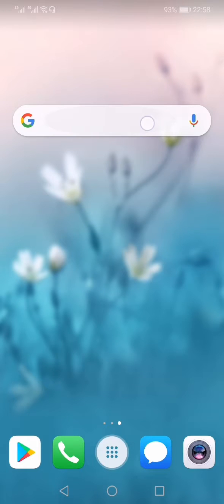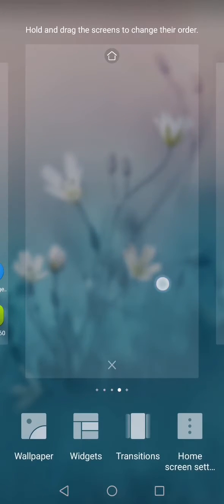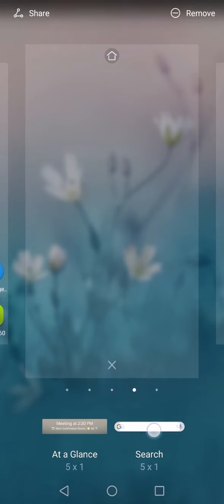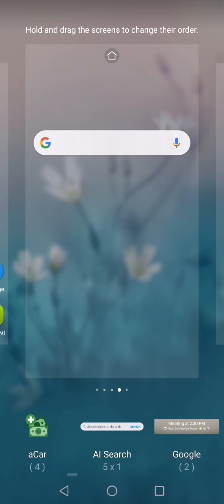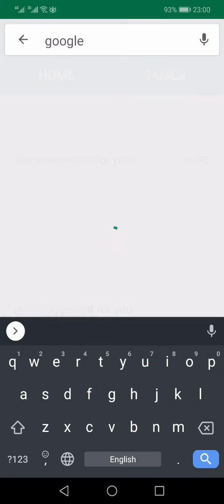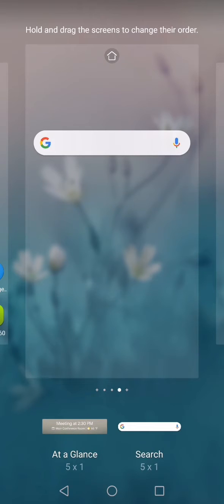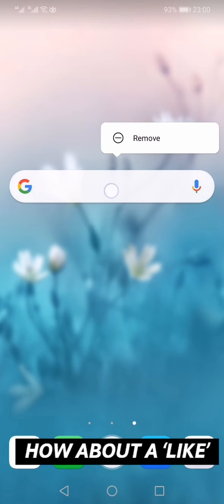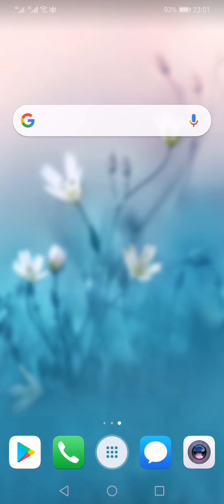How To Add Google Search Bar To Home Screen | Google Search bar Missing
Here's how to fix the google search bar missing. In case you have deleted the Google Search Bar from the Home screen, then watch How To Add Google Search Bar To Home Screen.
Tools for Students and Teachers

1. Grammarly (Its a Free Tool)
2. Create Online Courses on Podia

Online Tools We Use / Recommend
6.  Payoneer: Online Payment Solution
Gadgets We Use / Recommend
Go Pro Hero 8 (For Video Recording)
HP Pavilion X360 Convertible Laptop
BOYA M1 Microphone (For Audio Recording)
Adobe Premiere Pro (For Video Editing)
Adobe Photoshop (For Thumbnails)

Transcription
About Channel